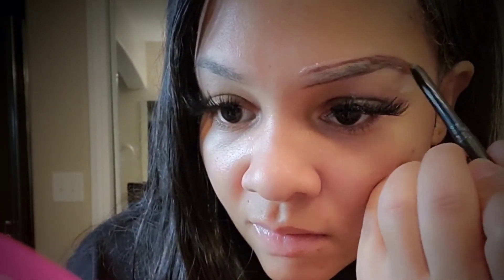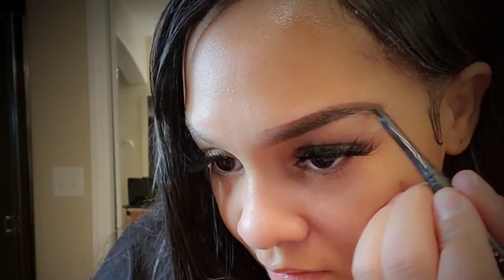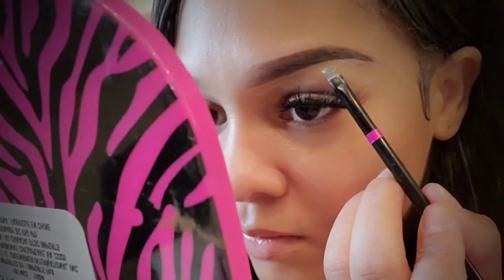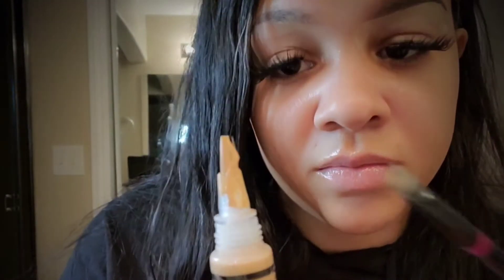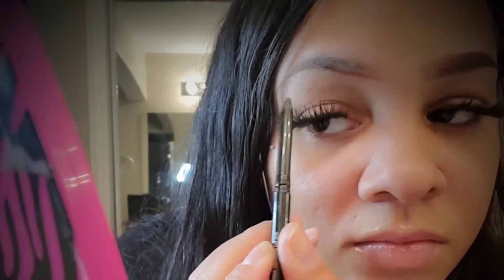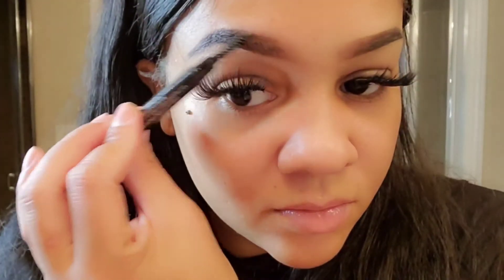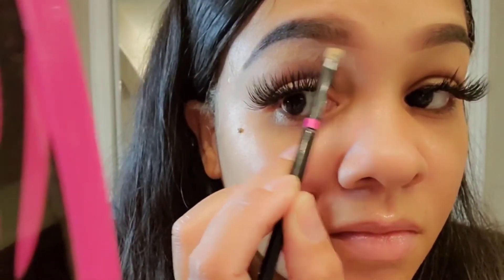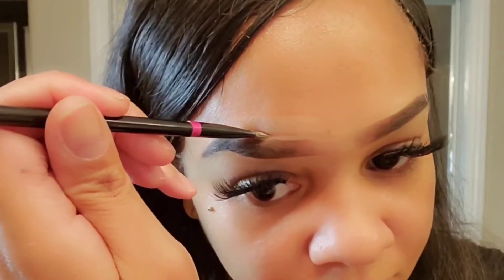Eye brow tutorial (quick and easy) beginner friendly